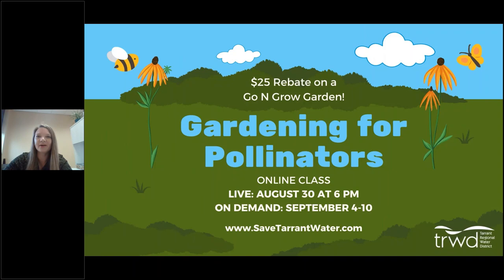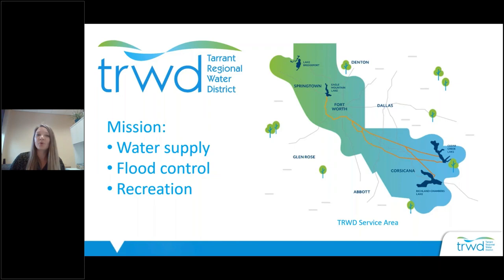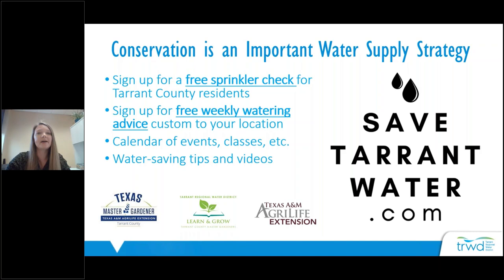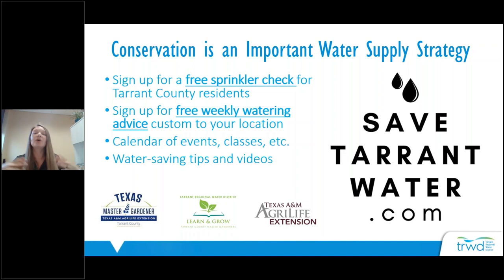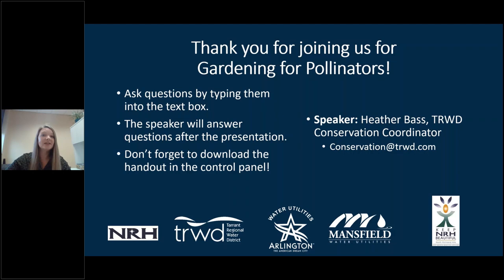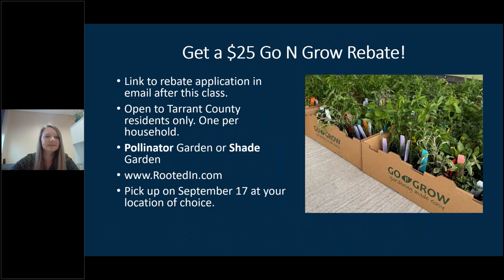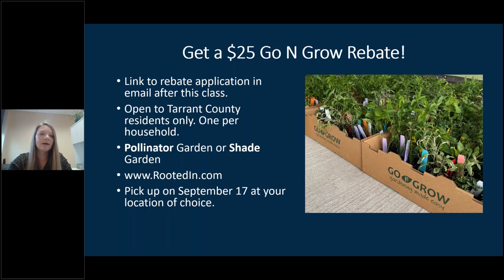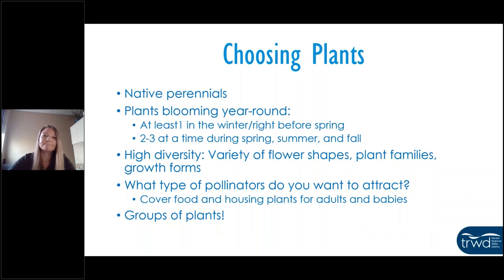Gardening for Texas Pollinators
Add life and color to your yard by creating a pollinator garden!

Learn about the best plants to plant and features to install to attract butterflies, bees, and birds to your North Texas yard.

Get ideas and inspiration to create an outstanding feature in your North Texas yard!

The speaker is Heather Bass, Tarrant Regional Water District Conservation Coordinator and plant ecologist.

Visit SaveTarrantWater.com/events to learn about future live events with TRWD Conservation!